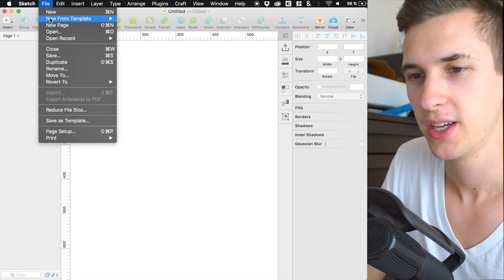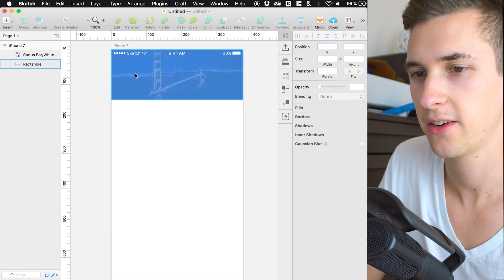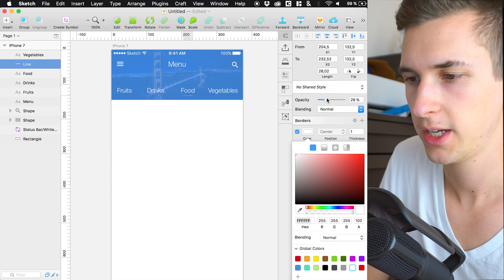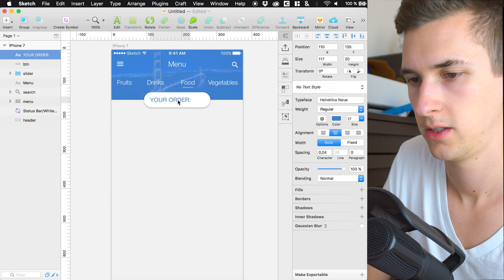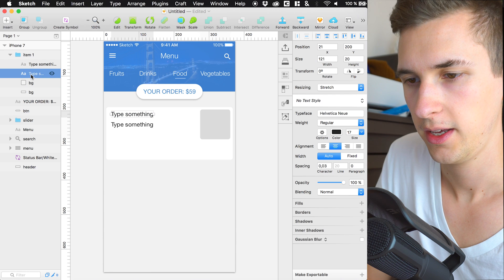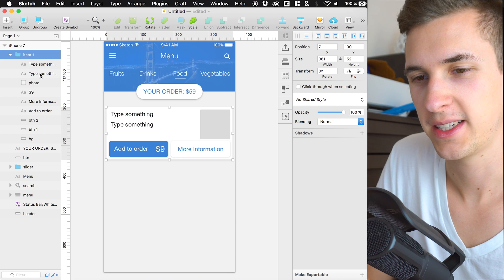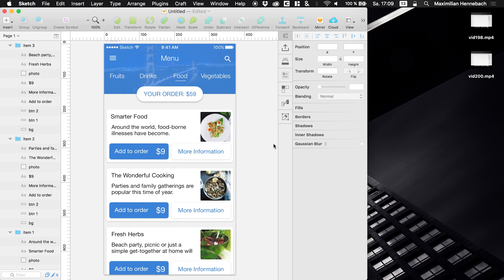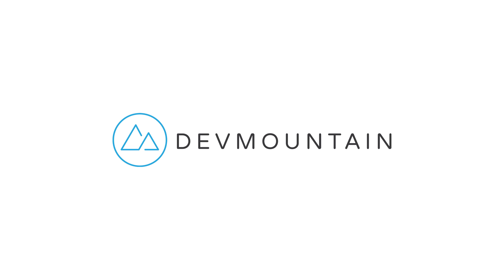Food App UI • Sketchapp Tutorial / Sketch 4 Tutorial